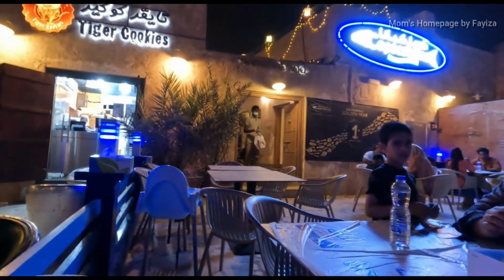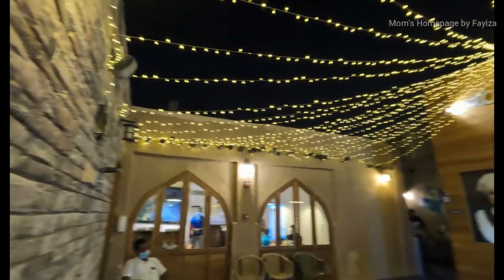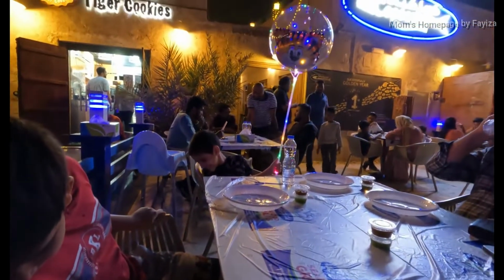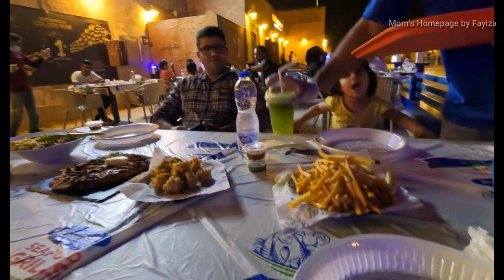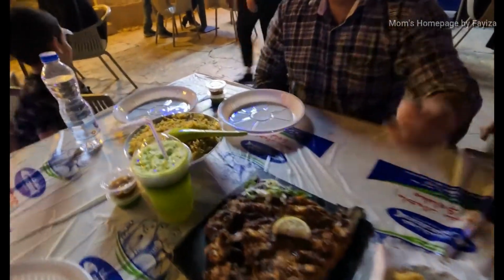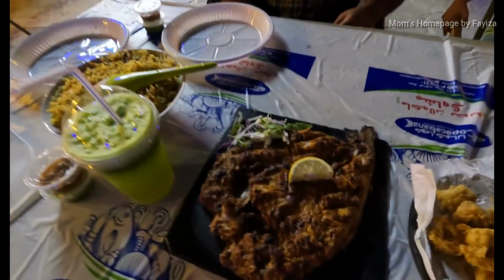Souq Al Wakra||Wakra Old Souq||Exploring Qatar||Culture Heritage of Qatar||Mom's Homepage by Fayiza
Hi there...This vlog is all about Souq al Wakra, commonly known as the second Souq Waqif. This place is best for those who want something different from glittering malls ..Souq al Wakra reflects the old culture and heritage of the country out of its structure, shops, mosques, cafes, and traditional dhow boats..Based on the style of the old life of Al Wakra, which was a small village famous for pearling and fishing back in time, now has become one of the hangout destinations in Qatar.